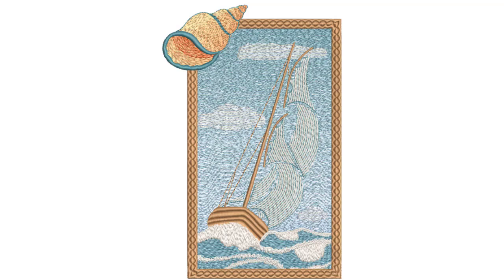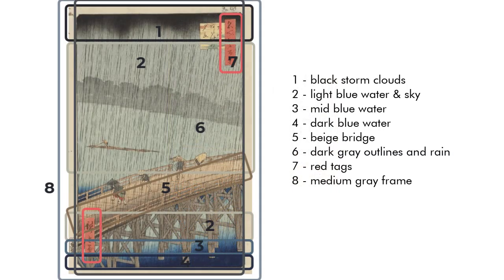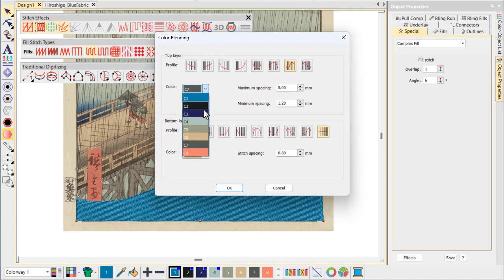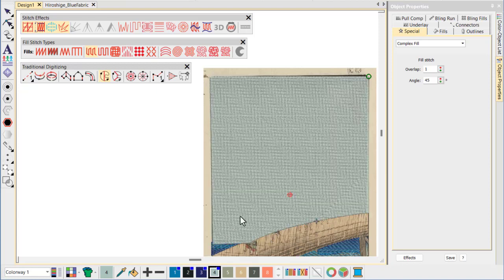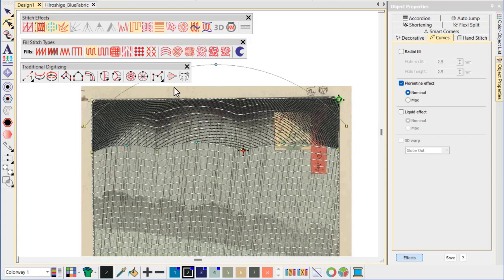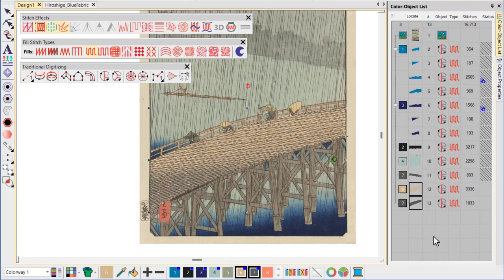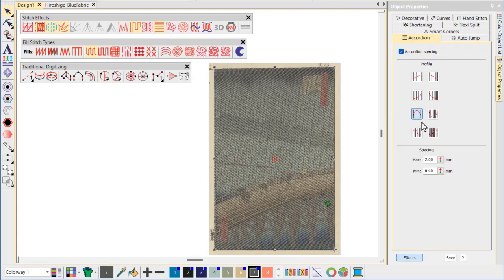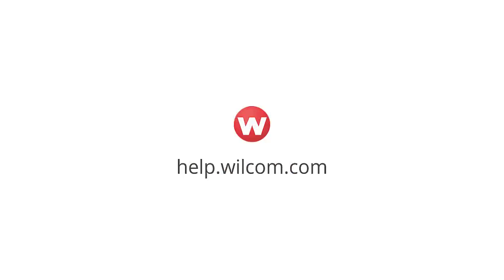Digitizing for Open Fills and Color Gradients with EmbroideryStudio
Add depth and dimension to your designs with EmbroideryStudio’s open fills and color blends.
This video takes as its subject the famous Japanese woodblock print of 1857, ‘Sudden Shower over Shin-Ōhashi Bridge and Atake’.